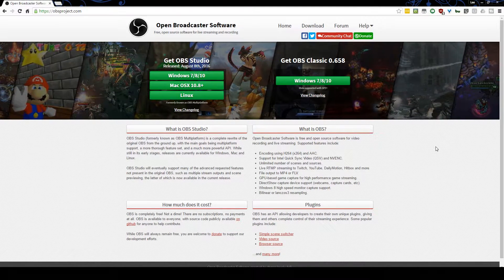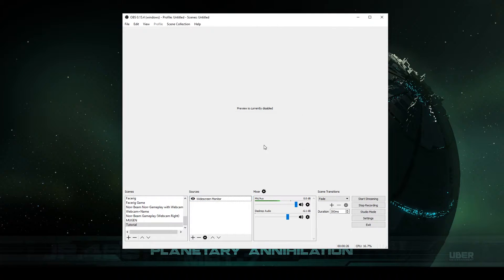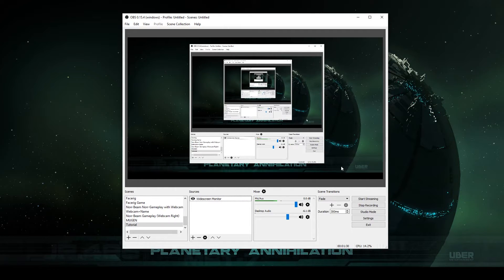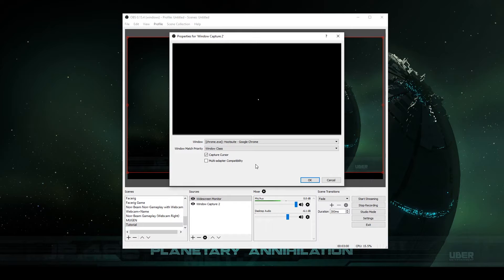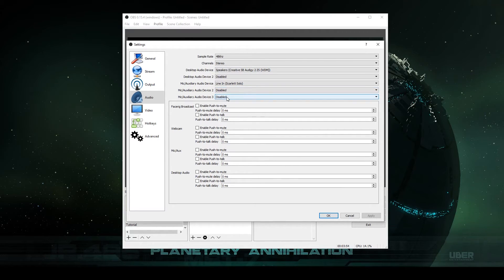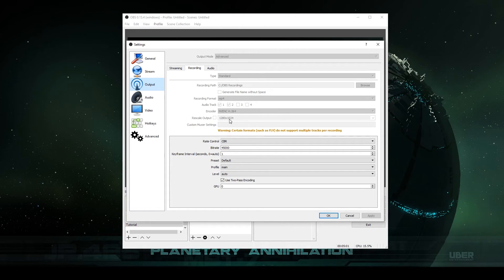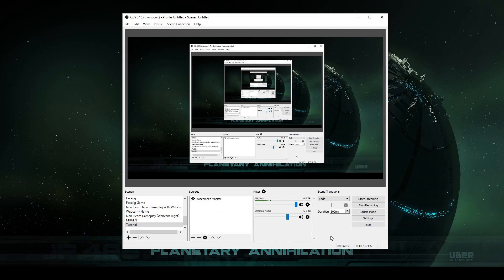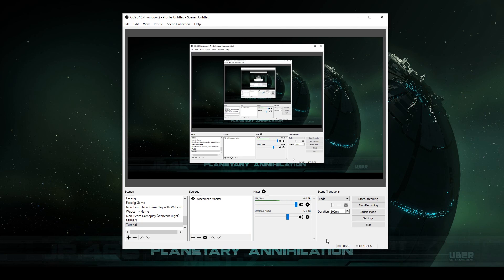How to Quickly Start Recording with OBS (Open Broadcaster System)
Tigwyk demonstrates how to get started using OBS from scratch. We'll go through the basic scene, how to get your program/game displayed onto the scene, output settings, audio devices, etc. Keep in mind this is an incredibly basic tutorial and does not dive into anything further than simply getting started.